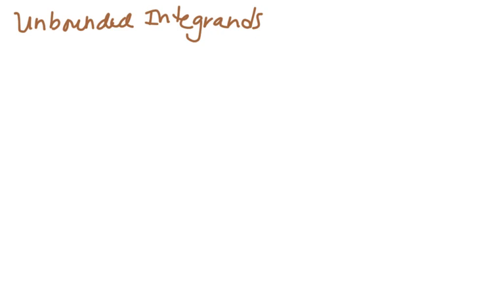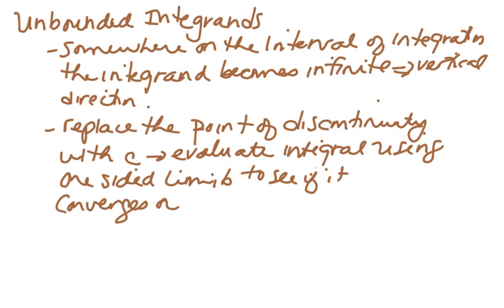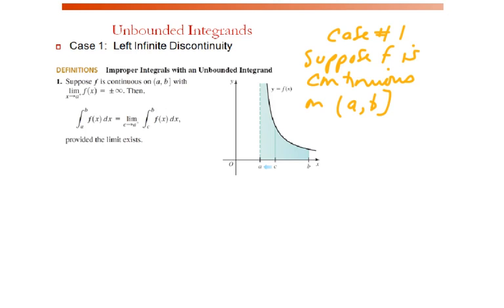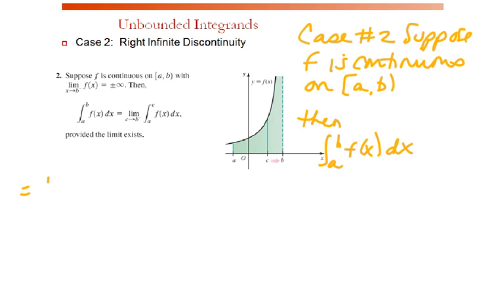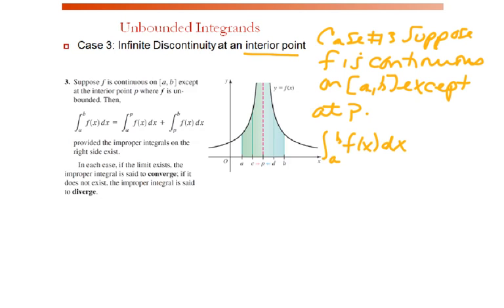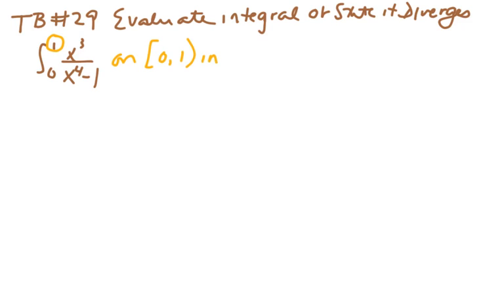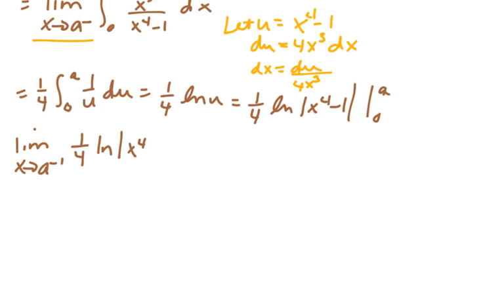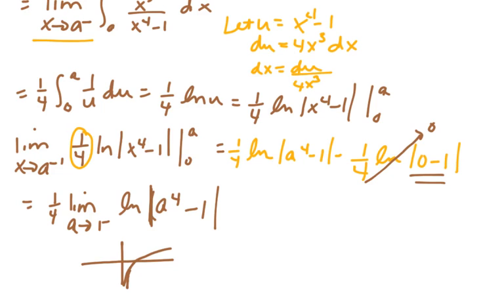Ch 7.8 Improper Integrals with Unbounded Integrands